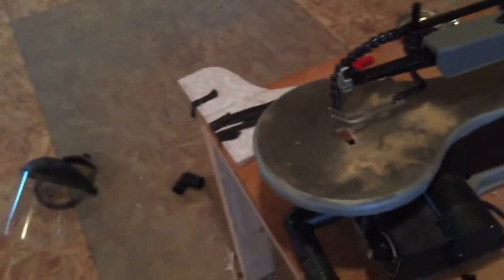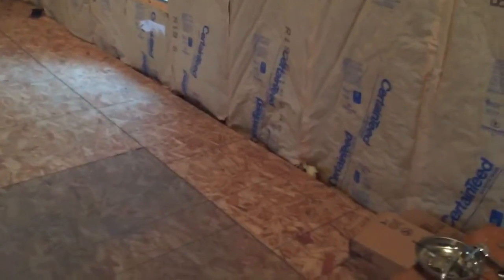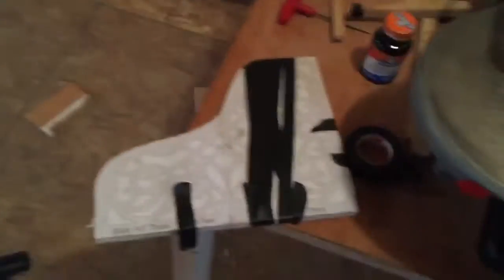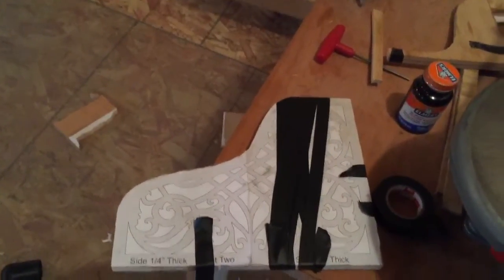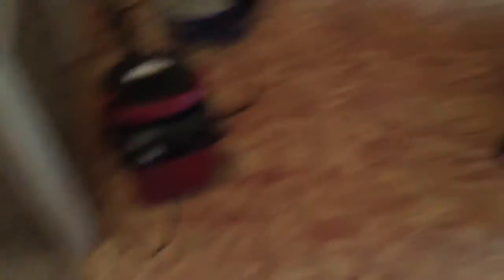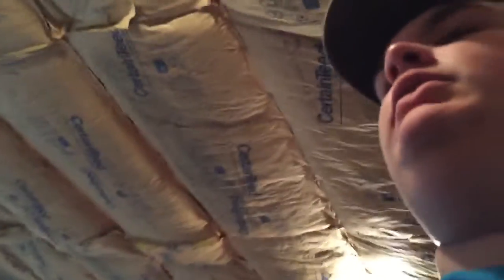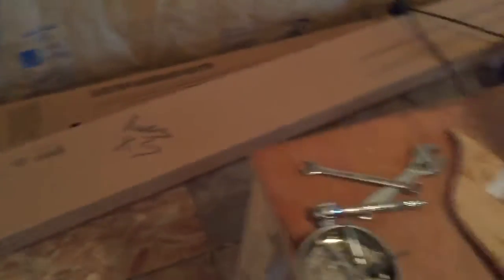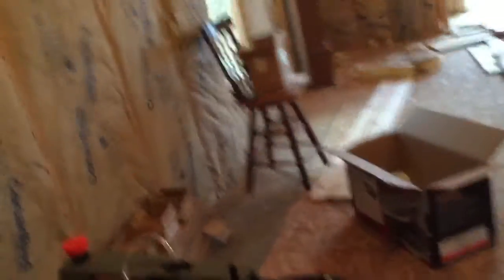Vlog: New Scroll Saw and Seeing Caves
It sucks that my pastor retired.